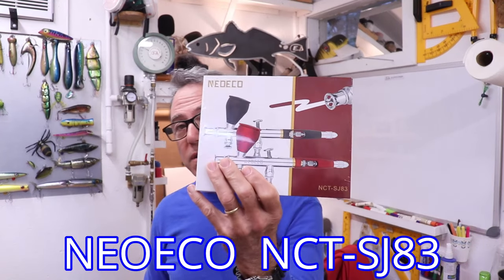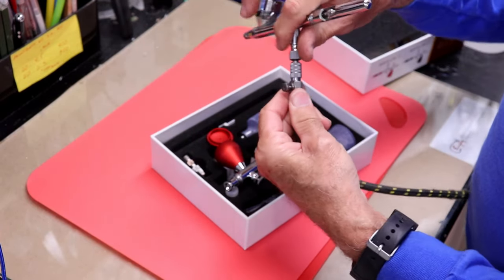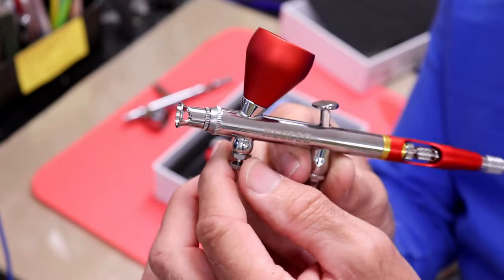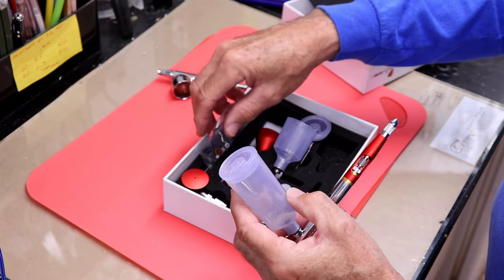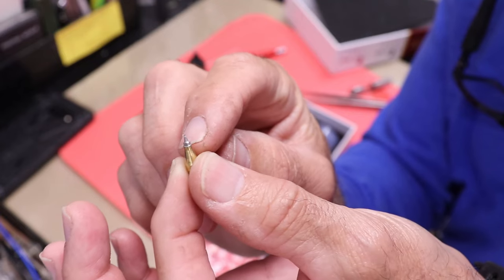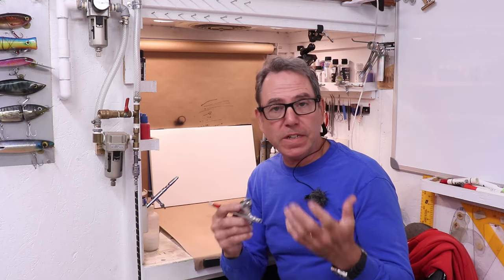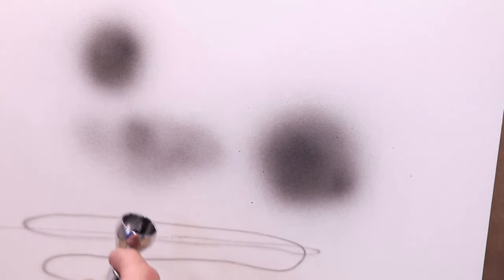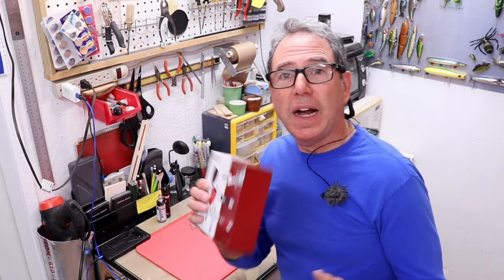Is this the airbrush you should start with? Beginner airbrush review.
In this video I unbox and test a budget priced airbrush that I think is perfect to get started with.  This is the Neoeco NCT-SJ83 it comes with a ton of extras and I think paints better than most low end airbrushes.